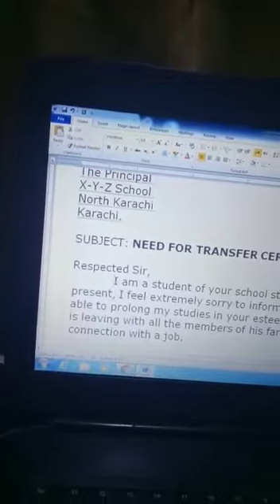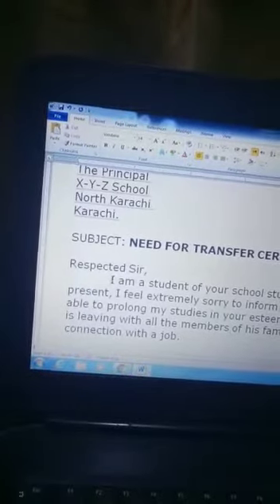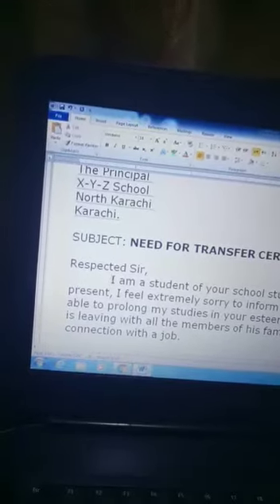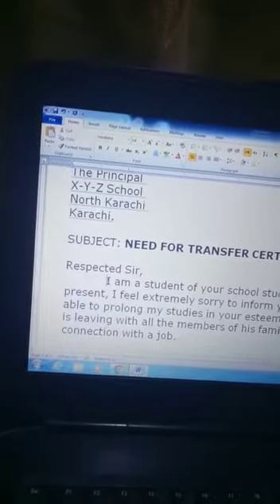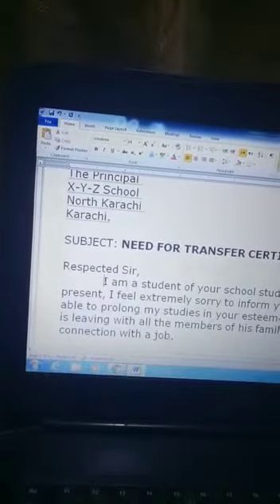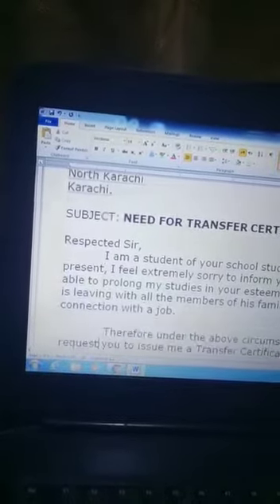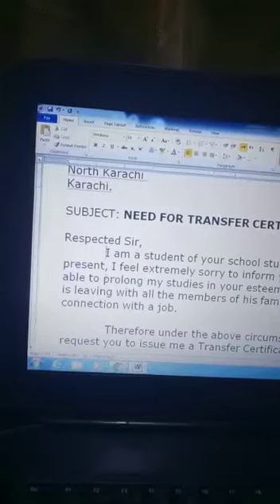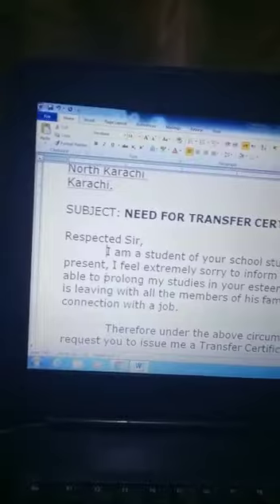How to write an application IX & X English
Video from Ahmed Samad Khan